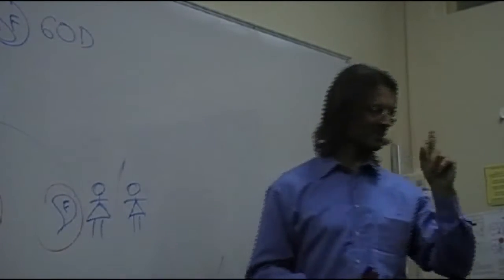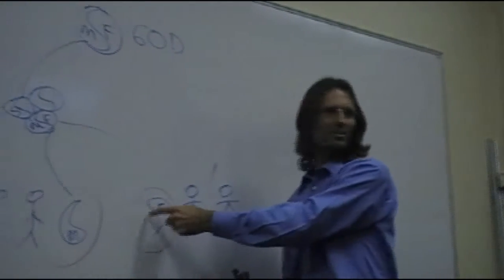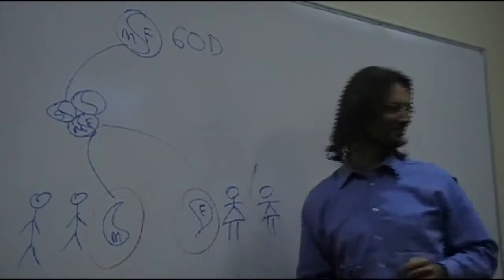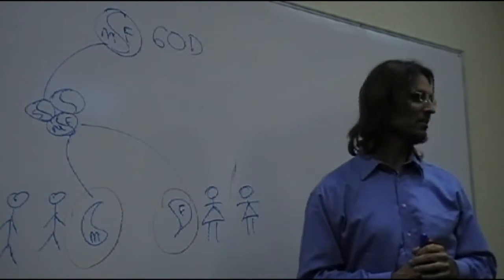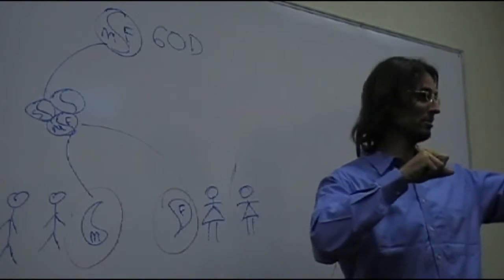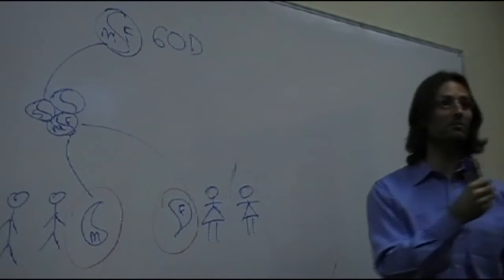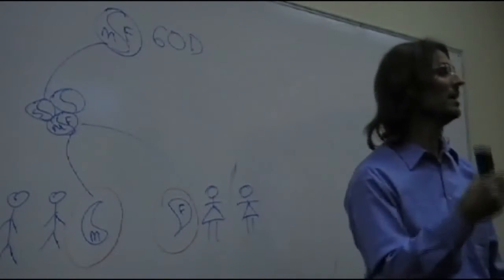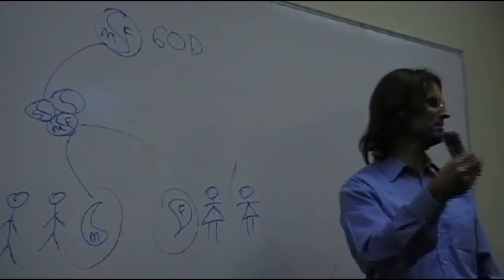Jesus on How to Attract Your Soulmate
Jesus discusses what attracting our soulmate entails.

This is a section of the presentation by Jesus entitled "20080926 General Discussion - Q&A From People In Burnie P2".

dtstart:003124:
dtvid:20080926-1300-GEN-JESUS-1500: